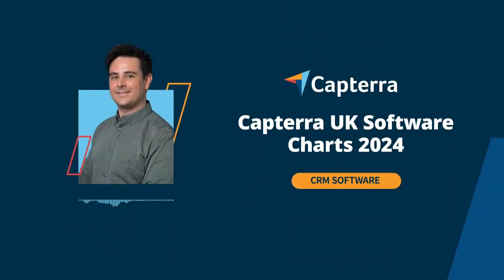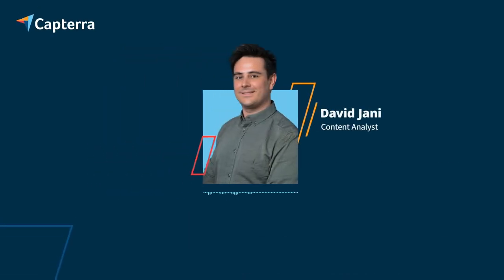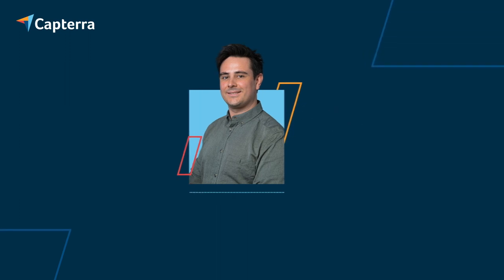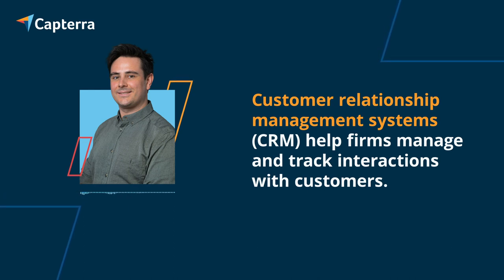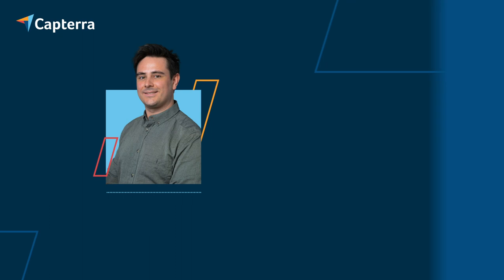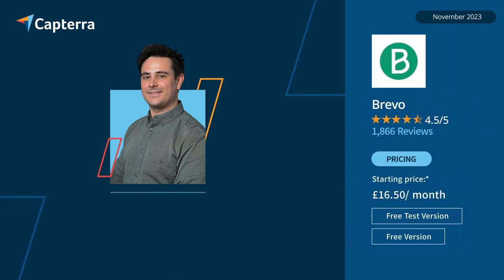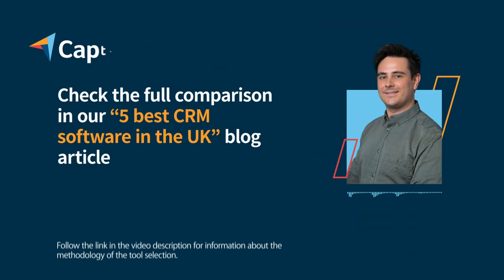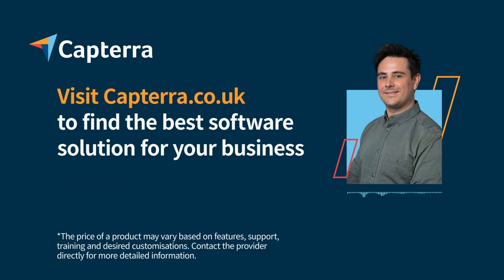The 5 best CRM software tools for UK SMEs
Browse the complete list of CRM software for your organisation

The video shows the 5 best customer relationship management (CRM) software tools compared, based on our user reviews. For full product descriptions and how the tools were selected,

Customer Relationship Management (CRM) software enables customer interaction, support, and relationship management. The purpose of CRM software is to enable organisations to better manage their customers through the introduction of reliable systems, processes, and procedures. Software for customer relationship management integrates organisational processes across marketing, sales, and customer services. CRM software is related to Contract Management software and Online CRM software.

Capterra UK’s software charts list five of the best customer relationship management software, to support UK SMEs in their management of customer relationships. This video highlights some of the key features, benefits, and important trends around CRM software in the UK to help make the best choice for your business needs.

00:00 Intro
00:00  What is CRM software
00:32  ActiveCampaign
00:40  Brevo
00:46  ClickUp
00:53  HubSpot CRM
01:01  MailChimp
01:08  More about Capterra

About Capterra ▬▬▬▬▬▬▬▬▬▬▬▬▬▬▬▬▬▬▬▬▬▬▬▬
Capterra helps organisations around the world find the right software for their needs. Founded in 1999, Capterra's global product footprint, verified user reviews backbone, independent research, and tailored comparison tools, provide more than five million in-market buyers with a confidence-building discovery experience every month.